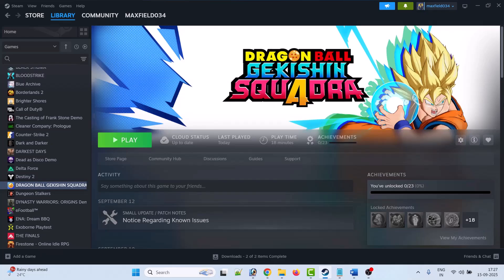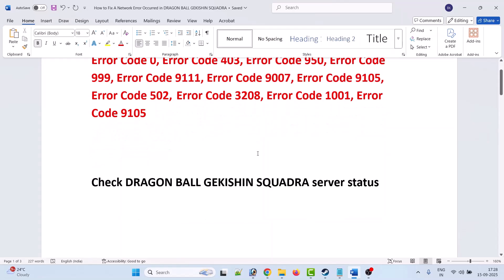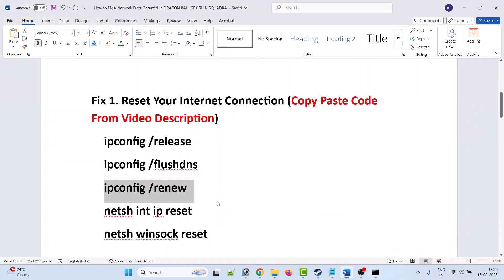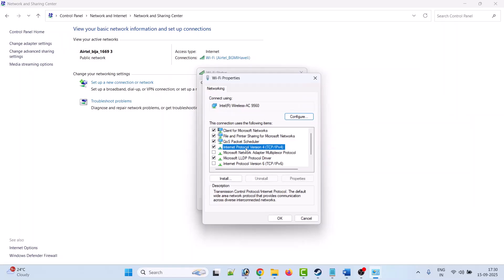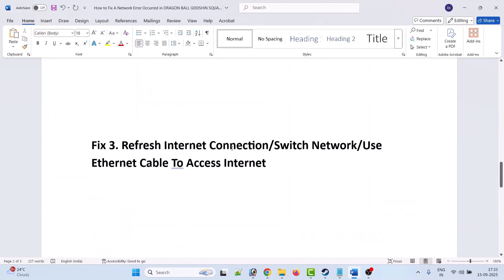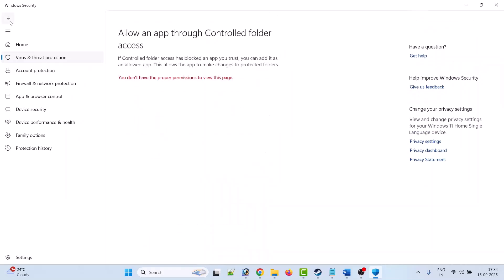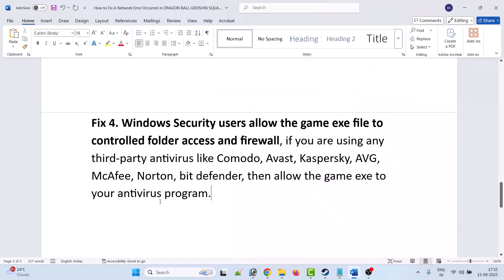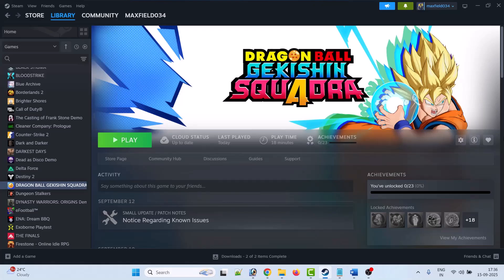Fix DRAGON BALL GEKISHIN SQUADRA A Network Error Occurred on PC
In This Video Tutorial, You Will Learn How To Fix DRAGON BALL GEKISHIN SQUADRA A Network Error Occurred on PC.

The fixes mentioned in the video can help you to solve all types of Network Error code, they are as follows:
And more...

CMD CODES:
ipconfig /release
ipconfig /flushdns
ipconfig /renew